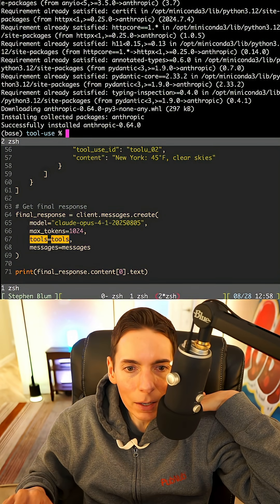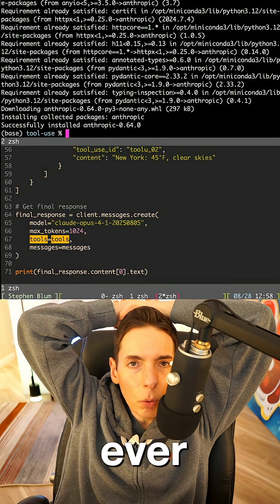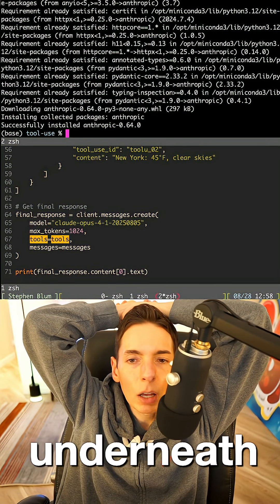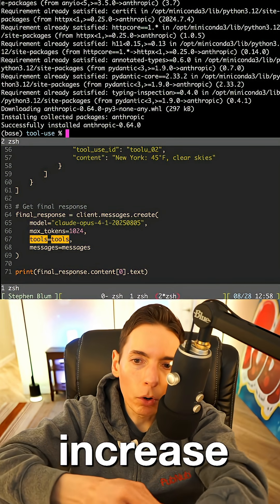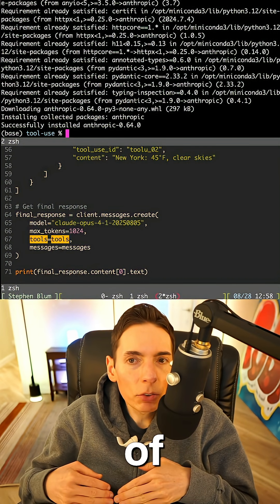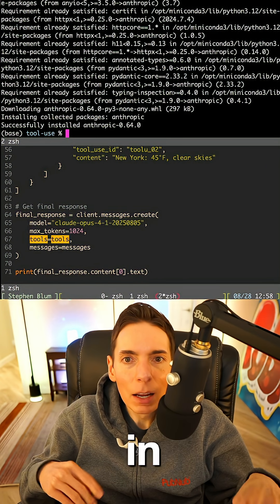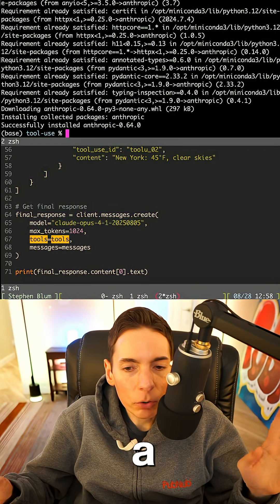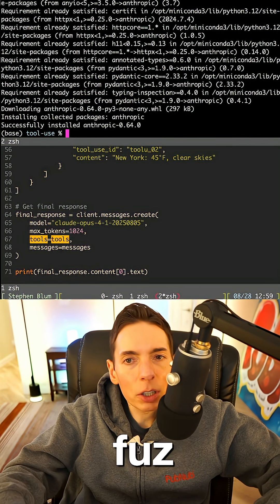Will Coding Survive the Rise of AI?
We still need coding, even though AI is here. In fact, we probably need it more than ever because AI is helping us make more code than before, and people still need to understand how that code works. So, we need more developers who can read and write code, not less.

As for chatbots using RAG at work, that just means retrieval augmented generation, and it uses tools to pull information when you ask it something. It is probably the best way to get a chatbot to answer questions using company info.